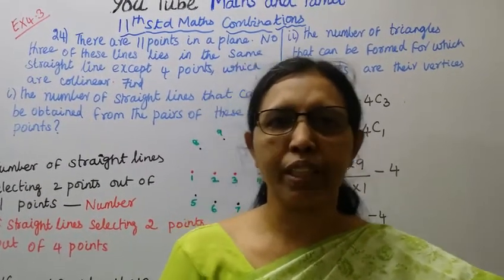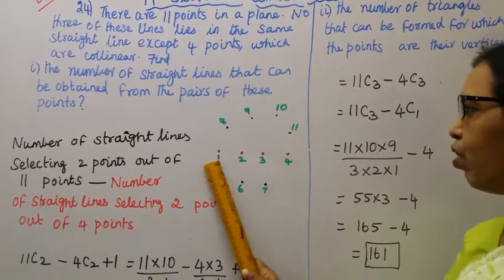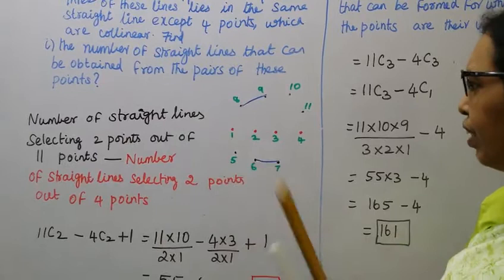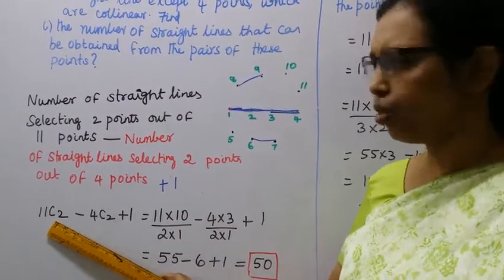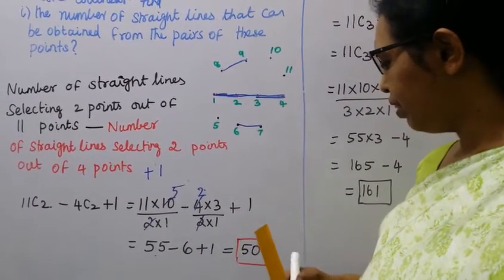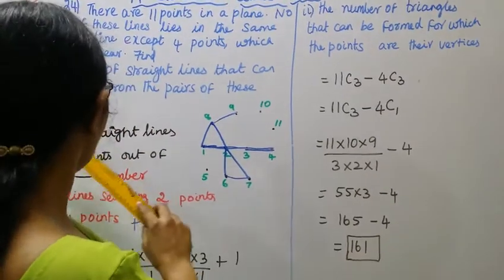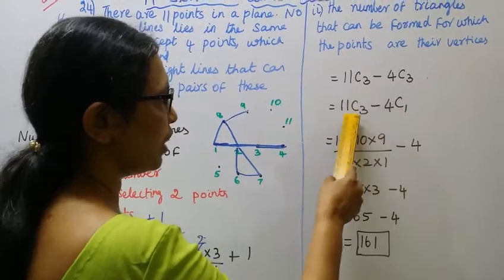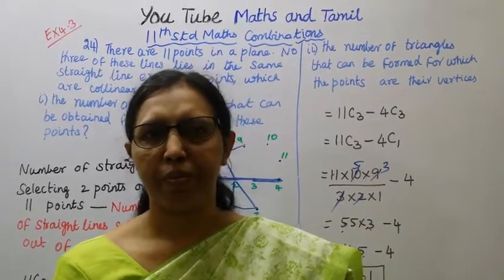T.N. 11th Maths Exercise:4.3 Sum - 24 | Combinatorics & Mathematical Induction.